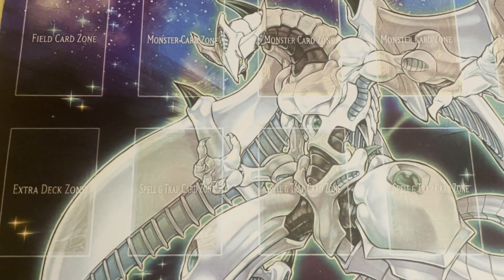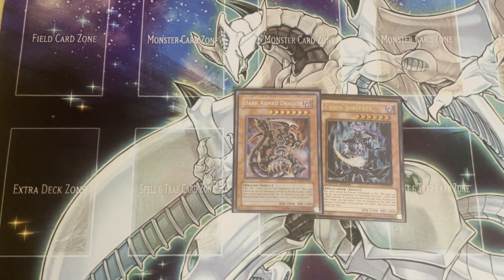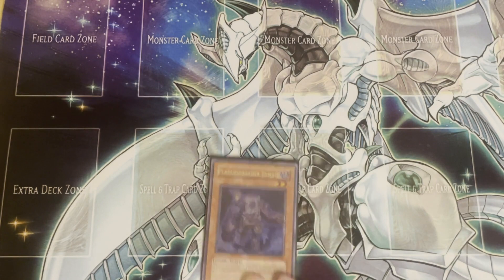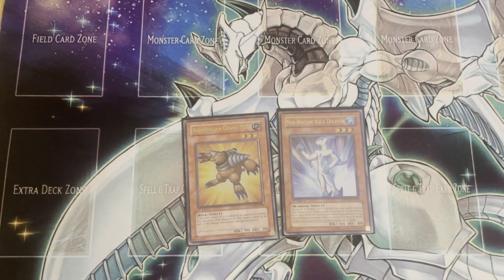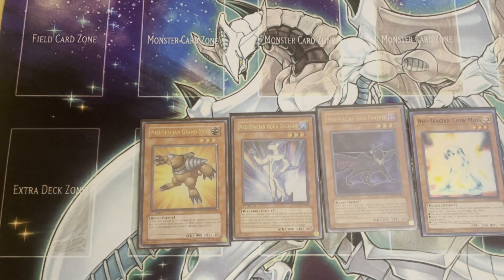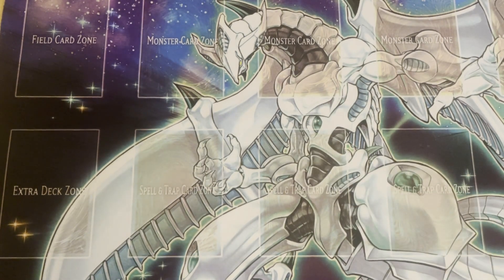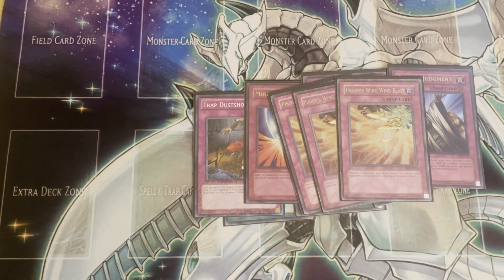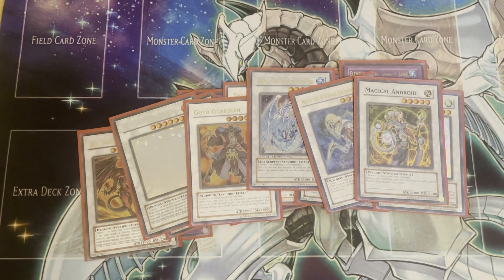Edison Format Deck Profile - Neo-Spacian Heroes